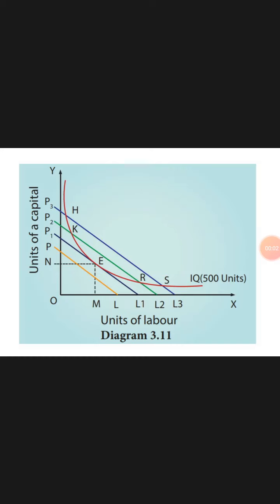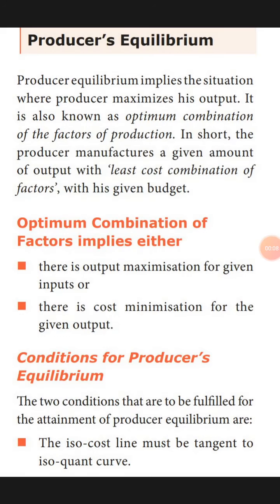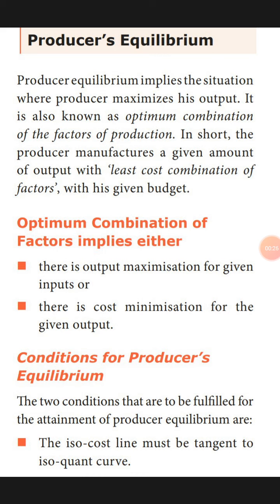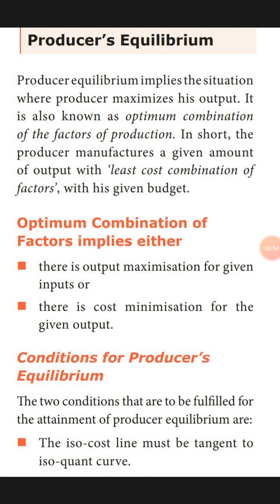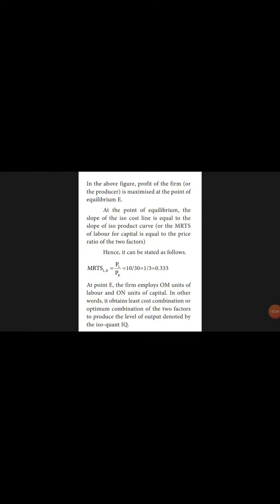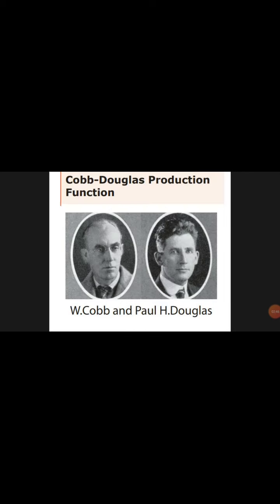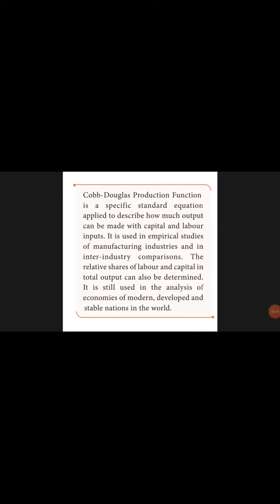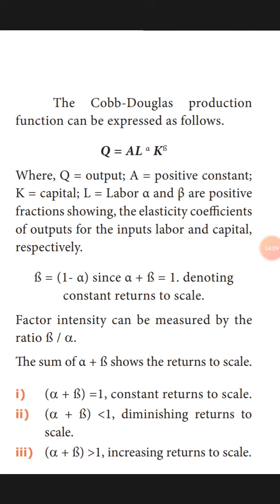cobb-Douglas production function - 3 lesson- part -5( 11std Tamil nadu state board)